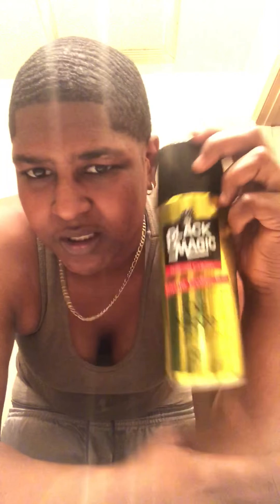Back at it 360 wave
I stepped around for a minute but I’m back doing videos and getting waves. I went through a time to where I wanted my dreads back lol. But I’m back and about to go in on getting these waves. Join me on my journey.